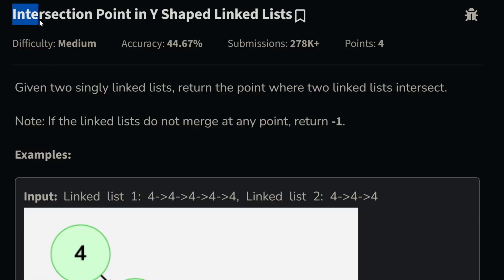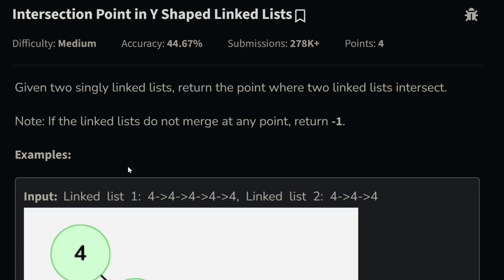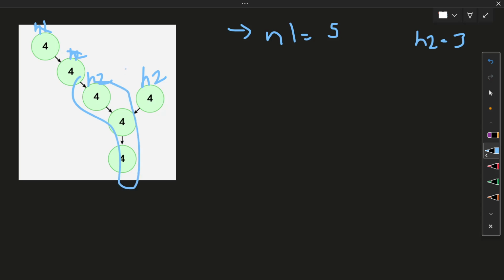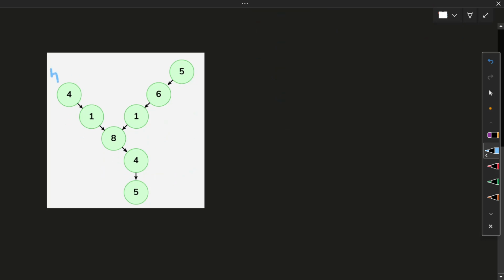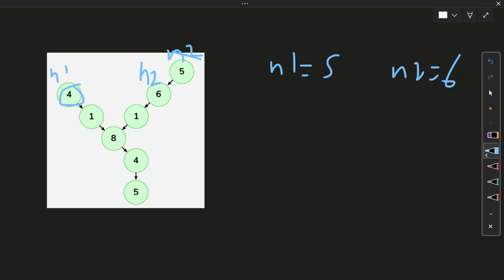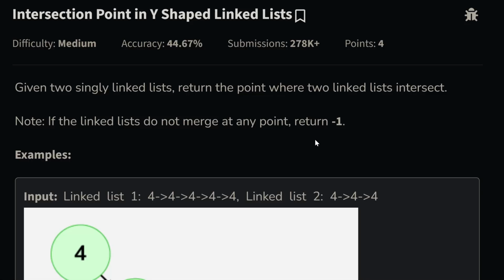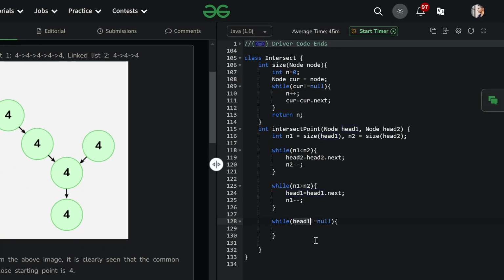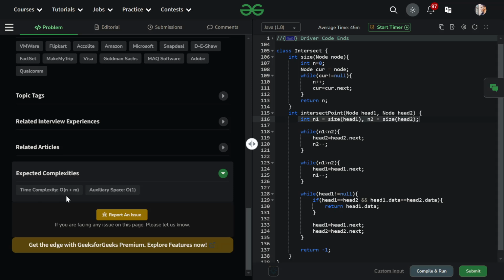POTD- 13/11/2024 | Intersection Point in Y Shaped Linked Lists | Problem of the Day | GeeksforGeeks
Timestamp:
00:00 - Explanation
00:52 - Approach
04:12 - Code